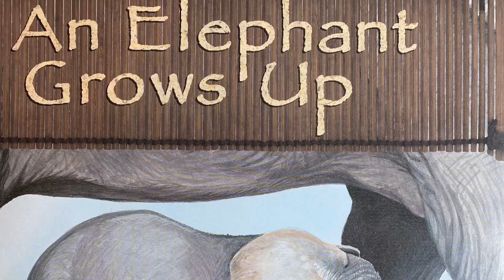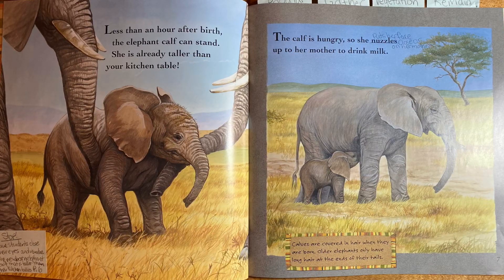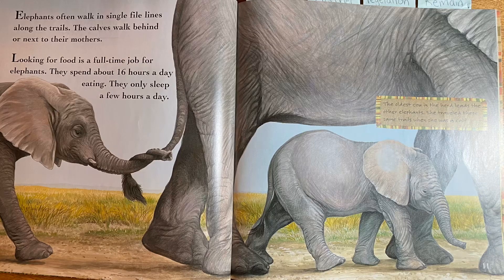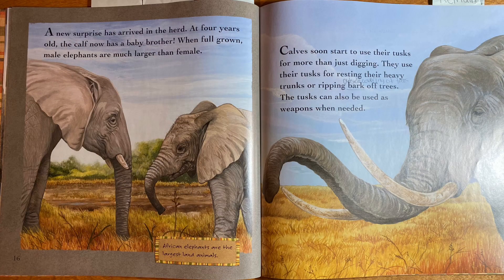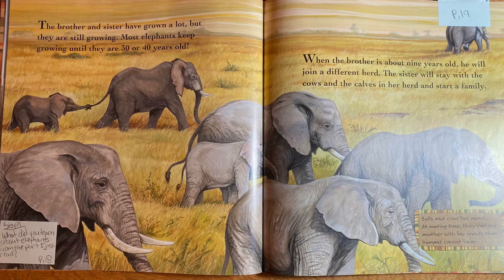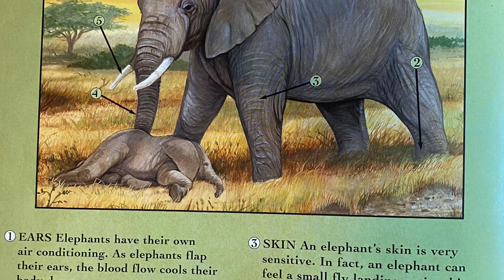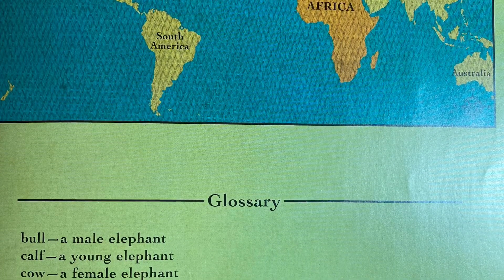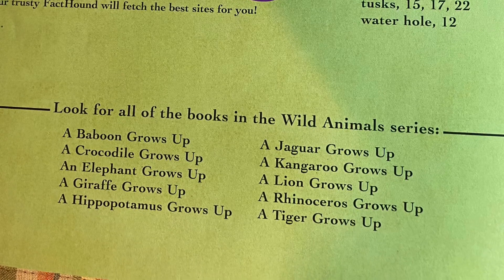An Elephant Grows Up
Let’s learn some facts about elephants! Listen to this book read by Ms. Jae and let us know something new you learned about elephants! Drop it in the comments.